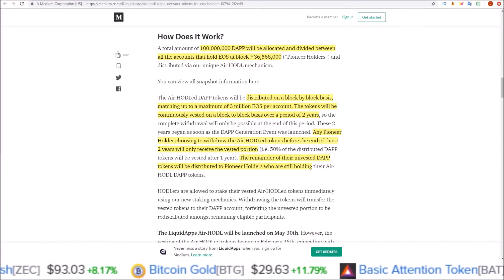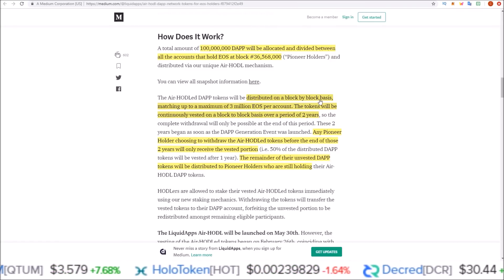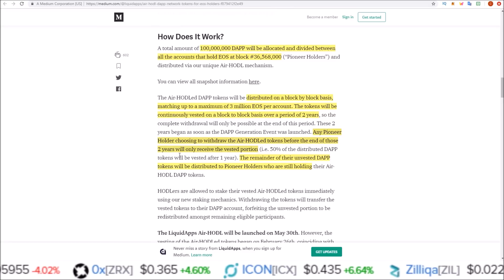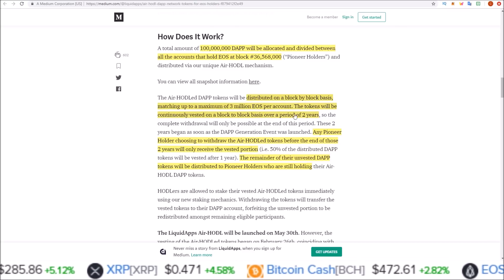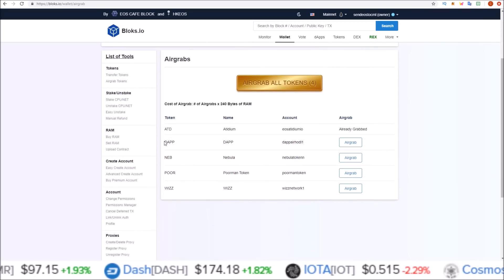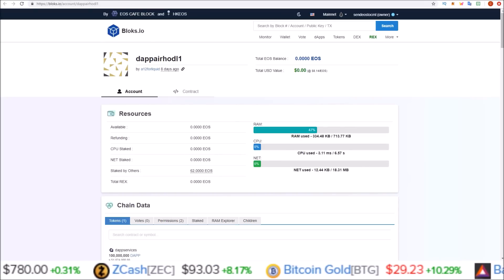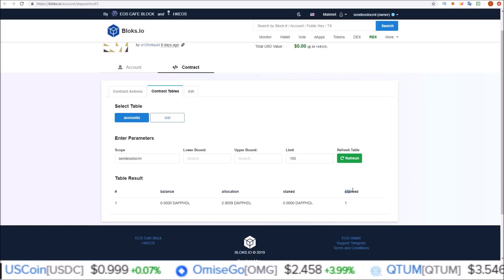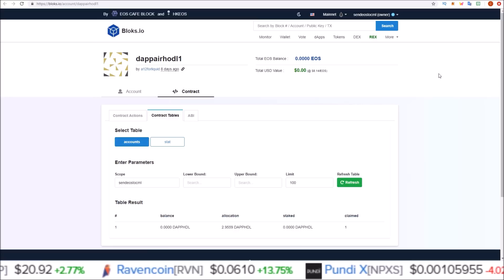How To Claim/Grab DAPP Tokens (EOS) - Liquidapps Airdrop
How to claim your DAPP tokens from the Liquidapps Air(HODL)Drop

EOS: hodleosvoter